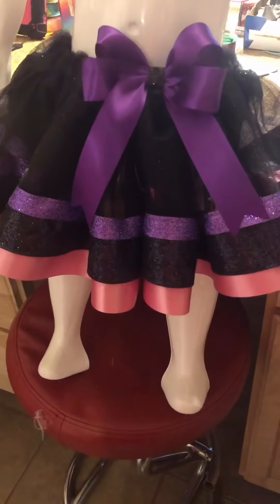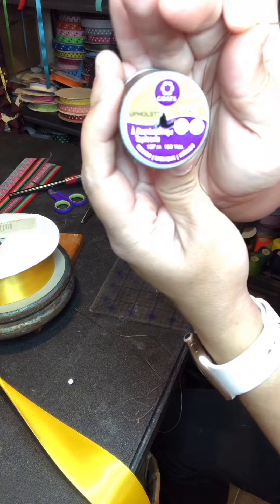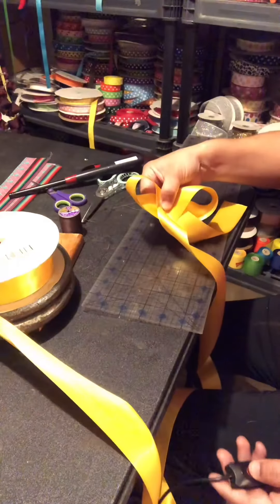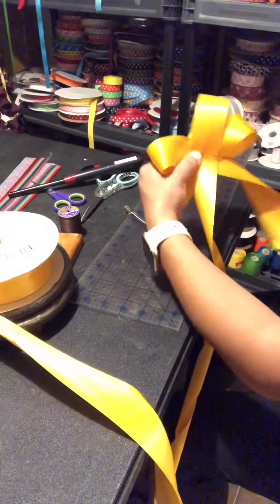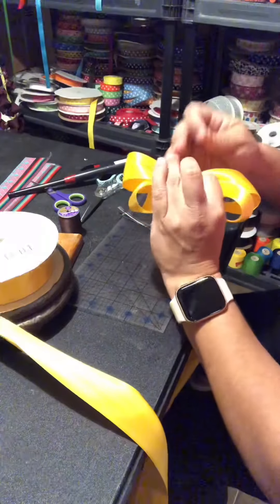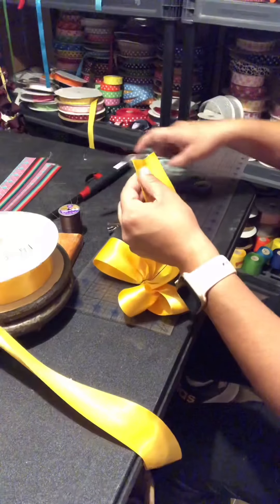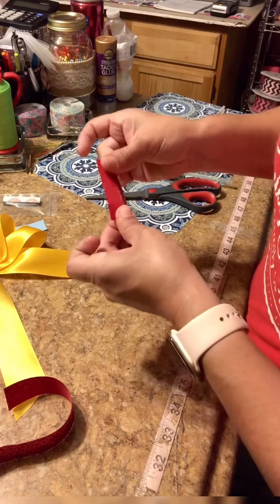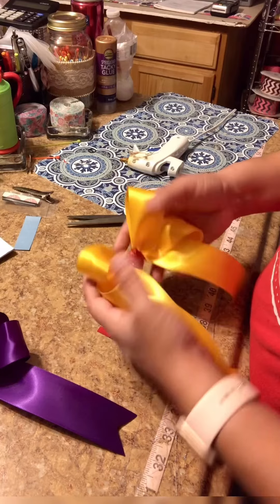4 Loop Bow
4 Loop Bow
You need at least 45” of 1.5” ribbon